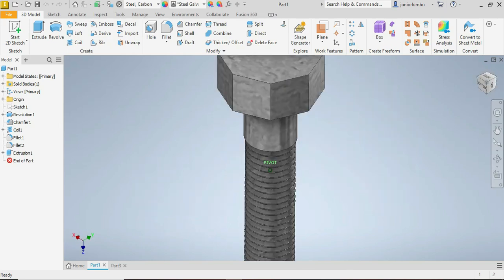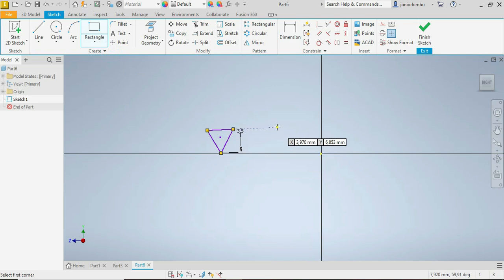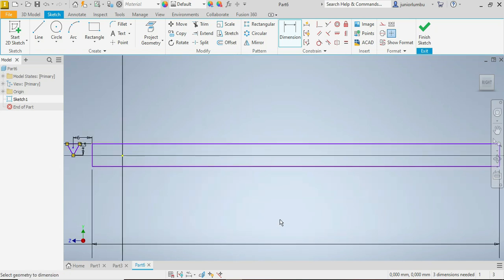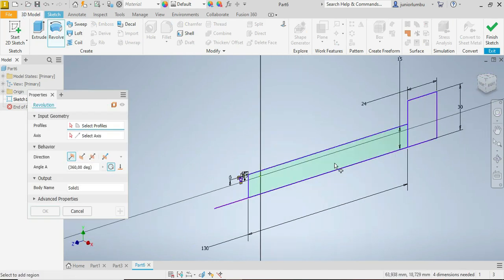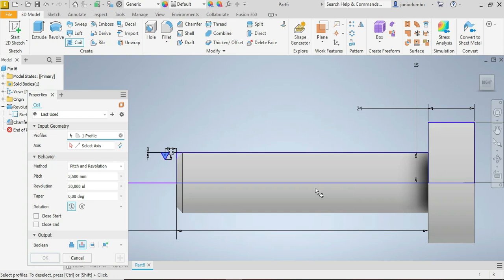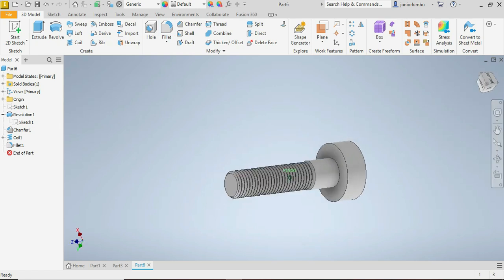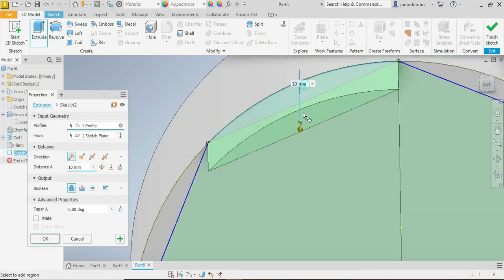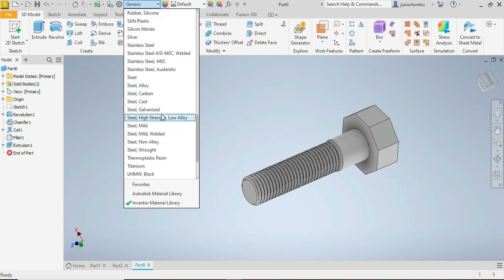REALISTIC THREADED BOLT WITH AUTODESK INVENTOR (CAD PRACTICE FOR BEGINNERS / UNISA TUTORIAL)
METRIC (M30 BOLT AND NUT) REALISTIC THREADED BOLT WITH AUTODESK INVENTOR ( CAD PRACTICE FOR BEGINNERS)
MODELING PRACTICE DRAWING 128
AUTODESK INVENTOR FOR BEGINNERS TUTORIAL
IN THIS VIDEO YOU WILL LEARN HOW TO SKETCH IN AUTODESK INVENTOR IN A 2D INTERFACE, USING THE LINE FUNCTION, CIRCLE, ARC, RECTANGLE,  CIRCULAR PARTERN AND RECTANGULAR PARTERN.
LEARN AUTODESK
LEARN SOLIDWORKS
LEARN CAD DRAWING
LEARN INVENTOR

SOLIDWORKS,